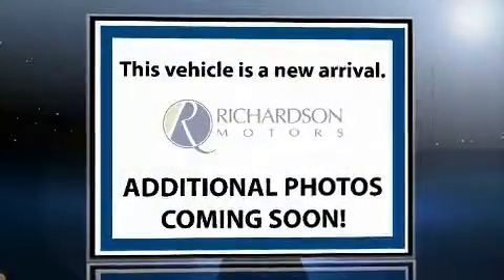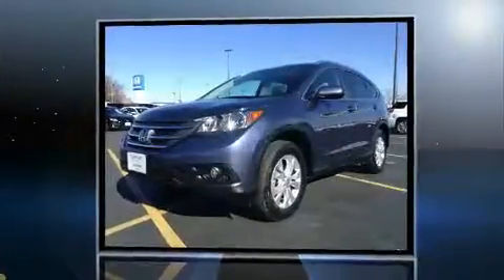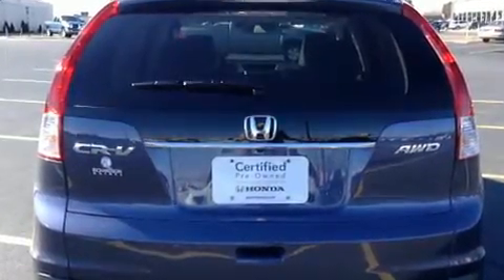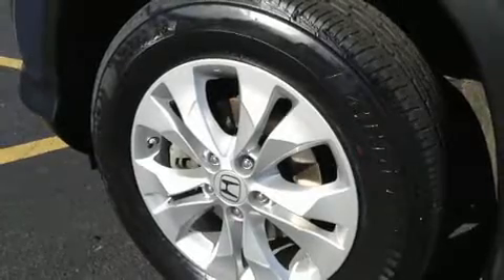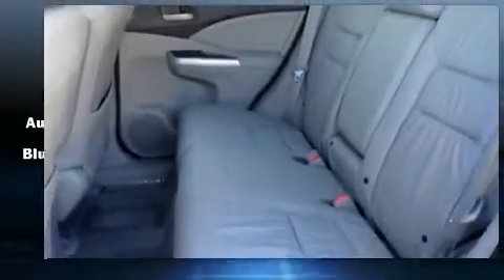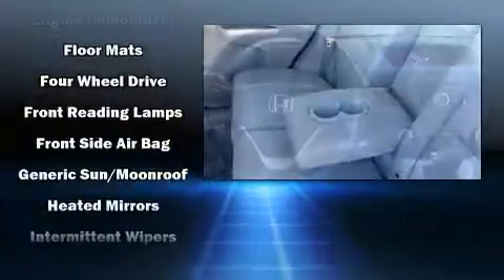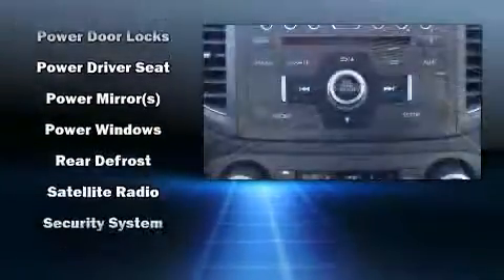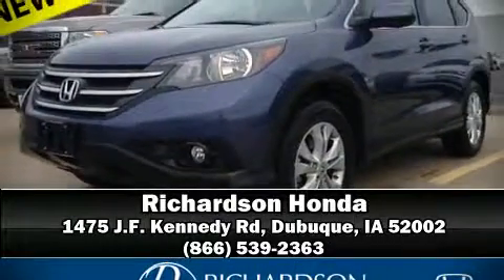2012 Honda CR-V EX-L in Dubuque, IA 52002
Richardson Honda
1475 J.F. Kennedy Rd

You can expect a lot from the 2012 Honda CR-V. With just over 20,000 miles on the odometer, this 4 door sport utility vehicle prioritizes comfort, safety and convenience. Smooth gearshifts are achieved thanks to the efficient 4 cylinder engine, and for added security, dynamic Stability Control supplements the drivetrain. A wealth of standard features means that you no longer have to sacrifice. Like heated seats, a rear window wiper, a tachometer, a trip computer, power door mirrors and heated door mirrors, power windows, cruise control, and much more. Features such as automatic climate control and leather upholstery prove that economical transportation does not need to be sparsely equipped. For drivers who enjoy the natural environment, a power moon roof allows an infusion of fresh air. Premium sound drives 7 speakers, providing you and your passengers a sensational audio experience. Honda ensures the safety and security of its passengers with equipment such as: head curtain airbags, front SIDE impact airbags, traction control, brake assist, a panic alarm, and 4 wheel disc brakes with ABS. When road conditions become unpredictable, rely on all wheel drive to maintain outstanding control. This vehicle has achieved Certified Pre-Owned status, by passing Honda's comprehensive certification process, including an exhaustive 150-point inspection! We pride ourselves on providing excellent customer service. Please don't hesitate to give us a call.